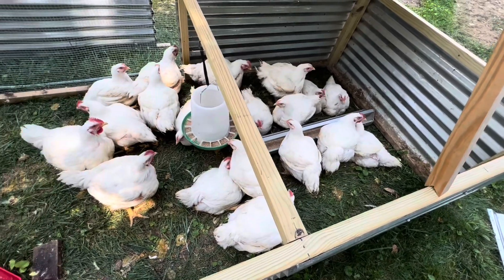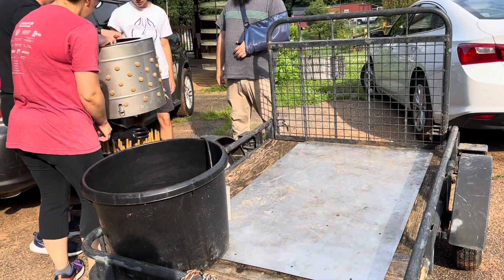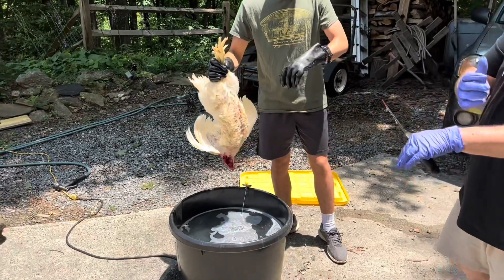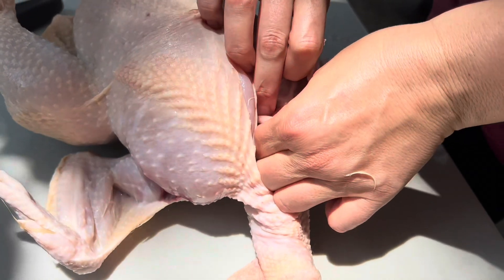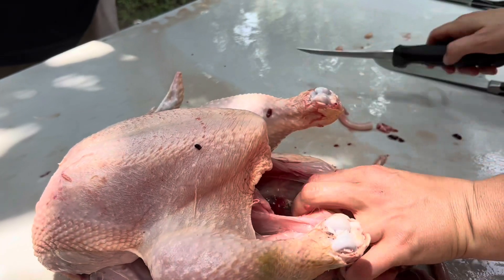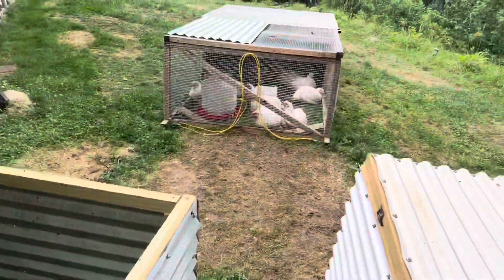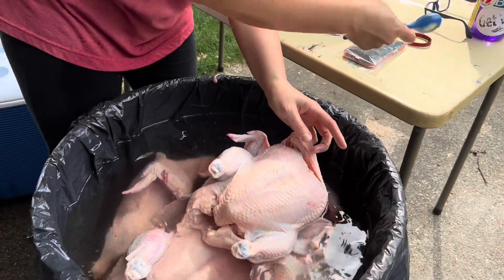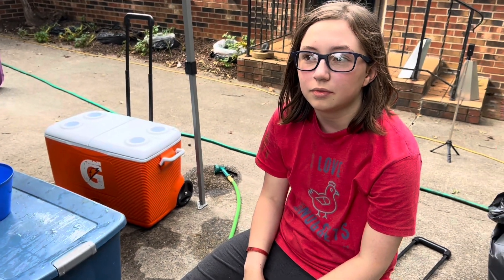Processing chickens for the first time with AMAZING results!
We processed 38 chickens for the FIRST TIME with AMAZING results!
Watch to the end for the final results!

STARKLINEDM10

Ezzdoo Chainsaw Sharpener: